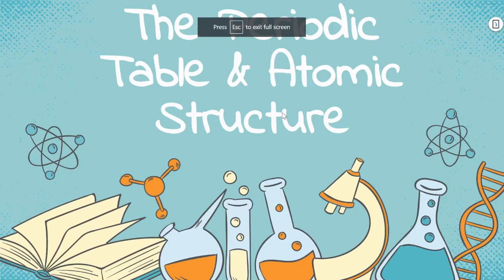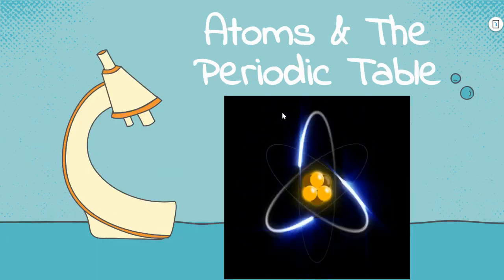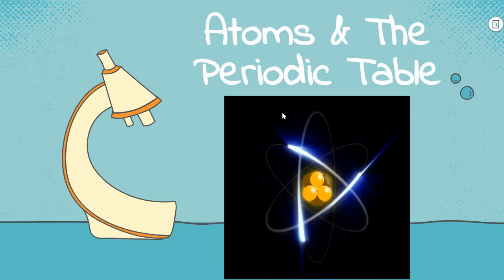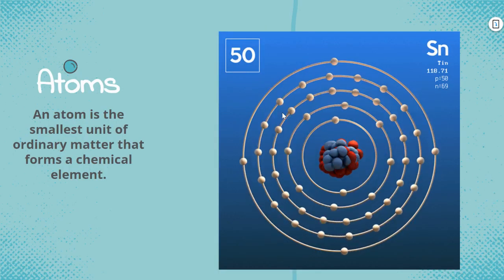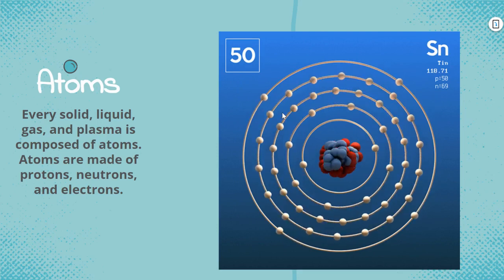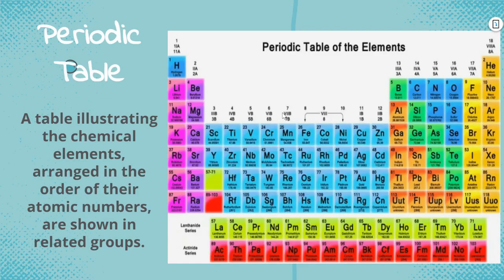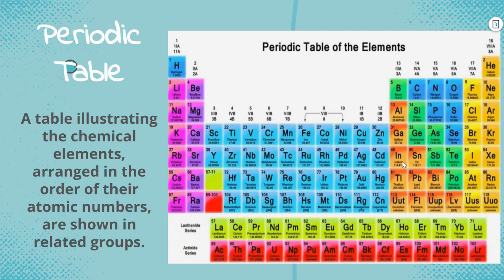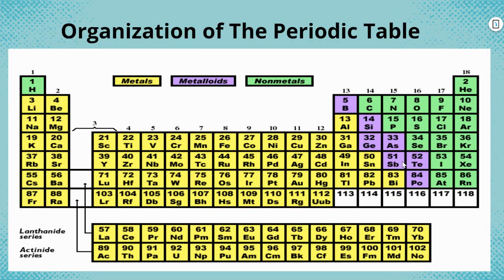Atoms and the Periodic Table of Elements 1